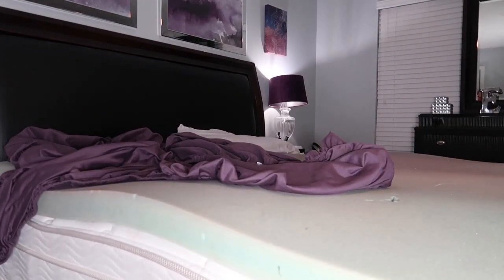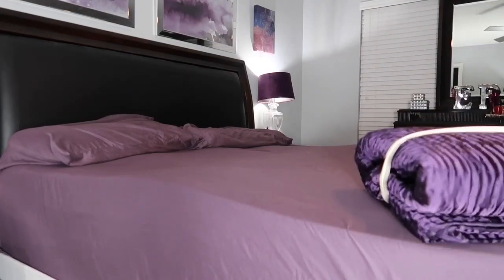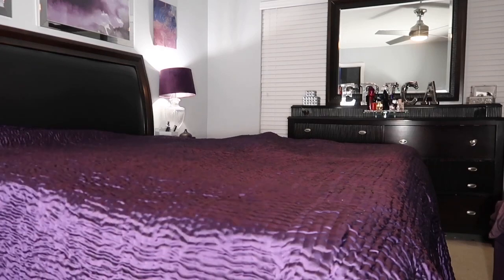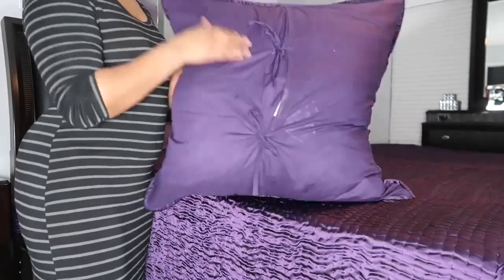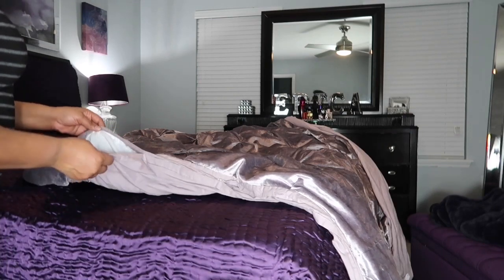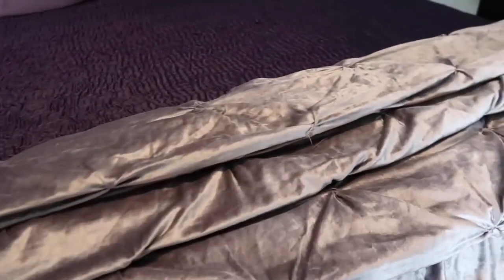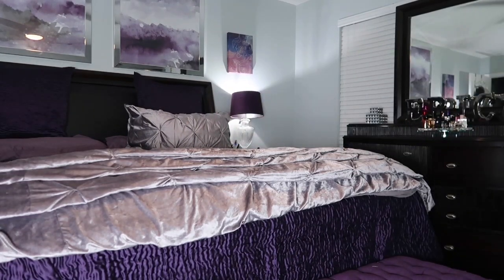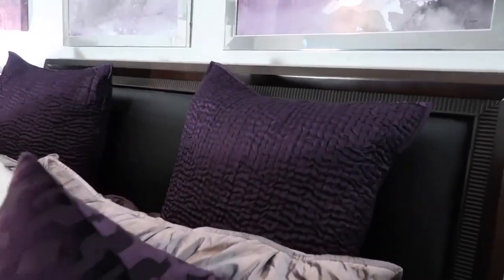💜 LUXURY BEDDING TECHNIQUES 💜 TRIPLE FOLD TECHNIQUE!!!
Hi Lifestyle Lovers! ❤️ I hope you enjoy the video! ☺️

I make a commission for purchases made through the following link:

Link to sheet set